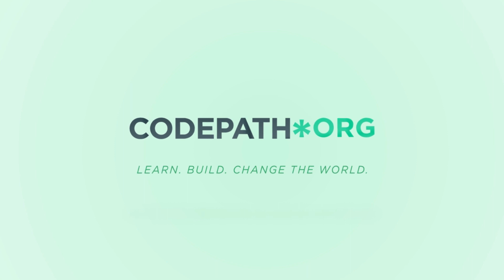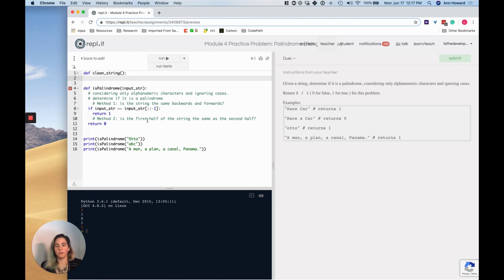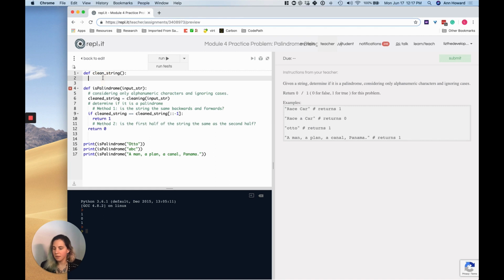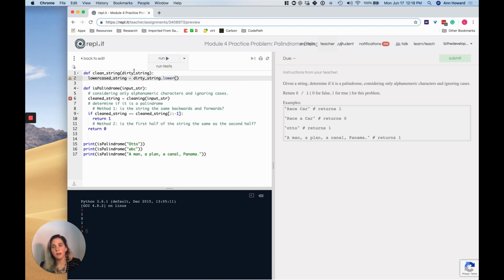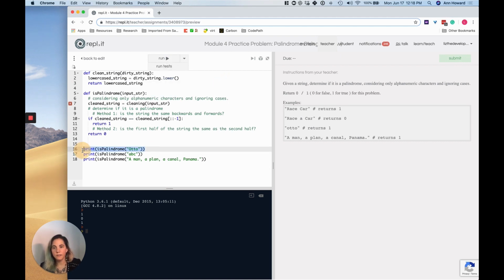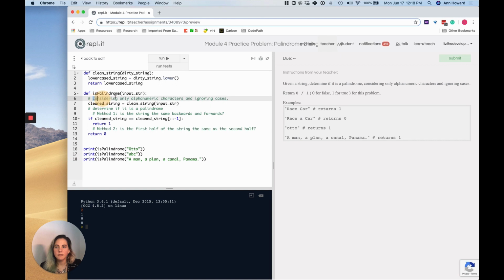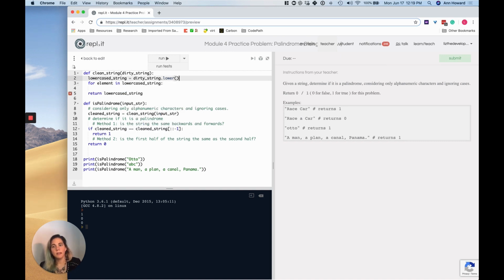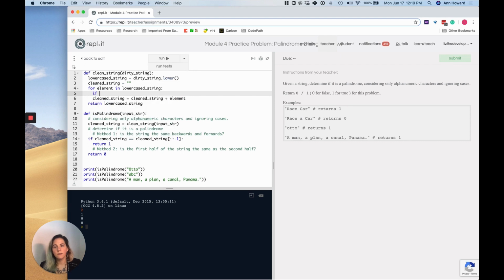Palindrome String: PseudoCode to Python: String Cleaning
In this video we'll separate out the problem of cleaning the string before we do the comparison needed to determine if its a palindrome.